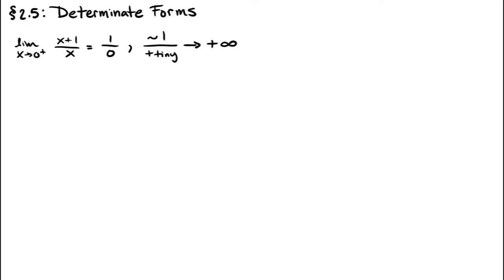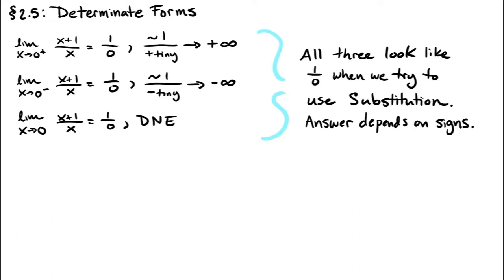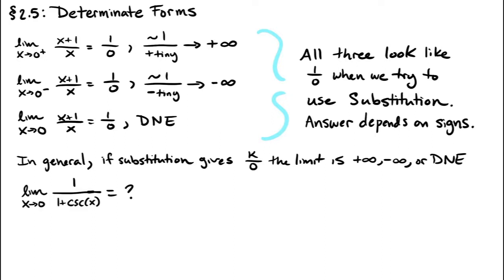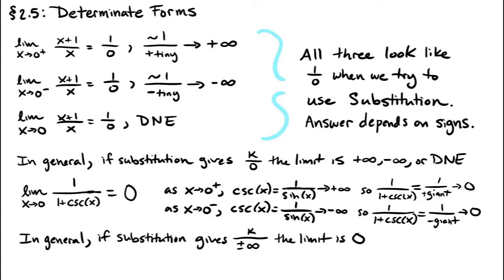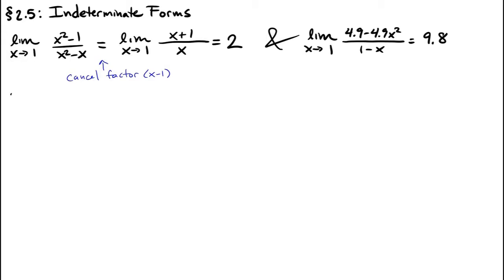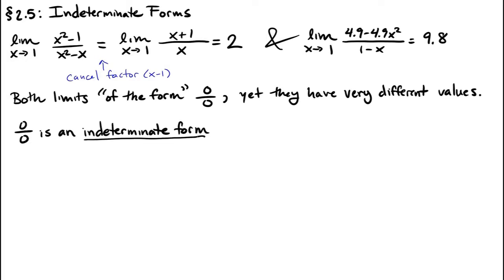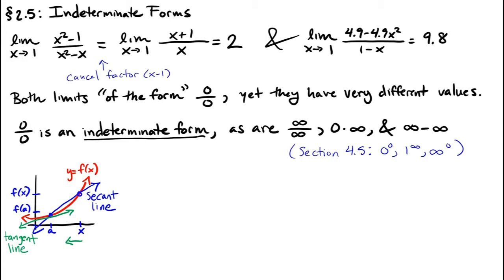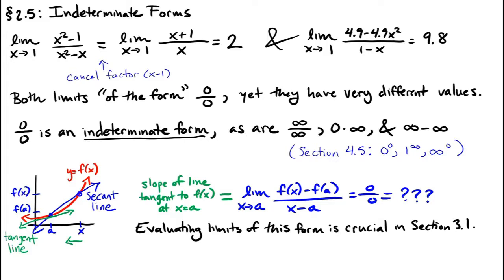Limit Laws - Video 2 - Determinate and Indeterminate Forms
Determinate vs Indeterminate Forms